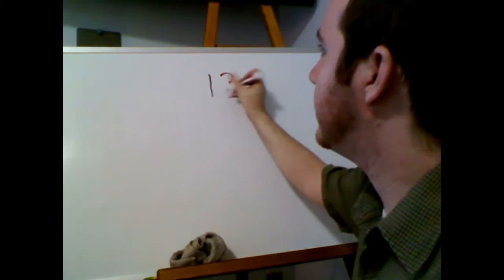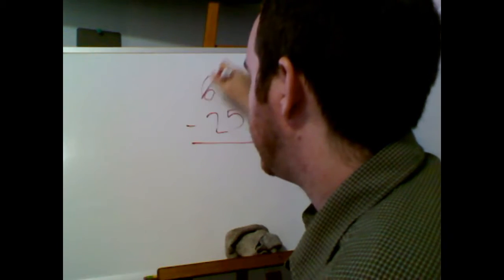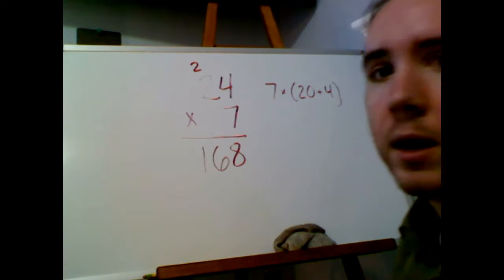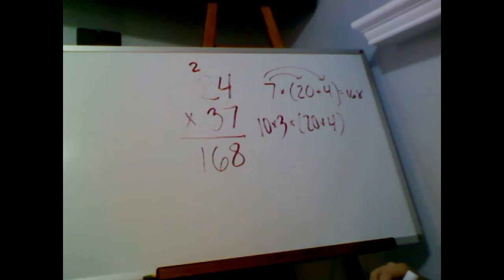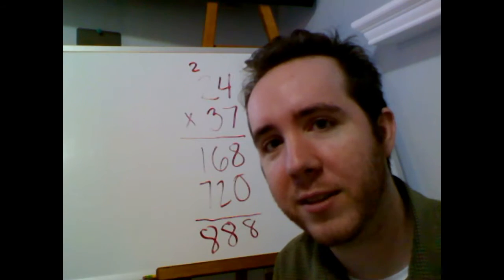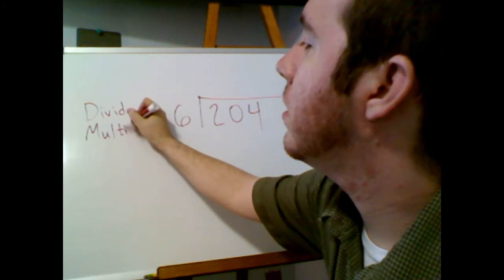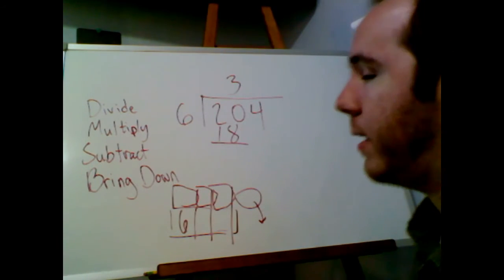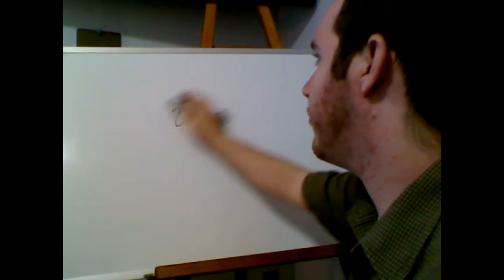Basic Arithmetic Review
Mr. Fraley shows how to do the four basic operations (addition, subtraction, multiplication, and division) with natural numbers.